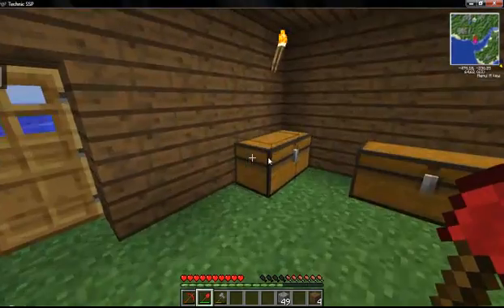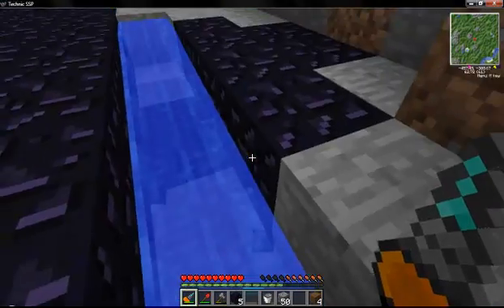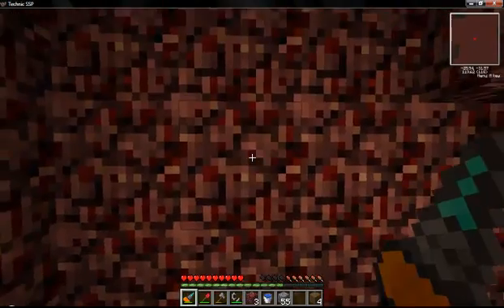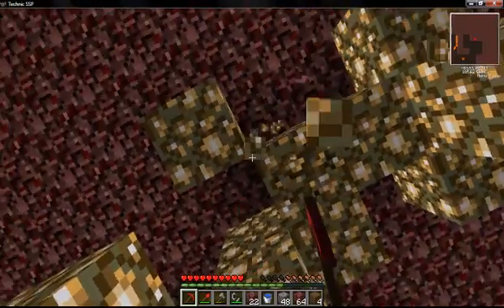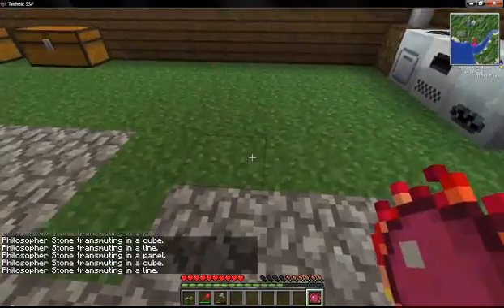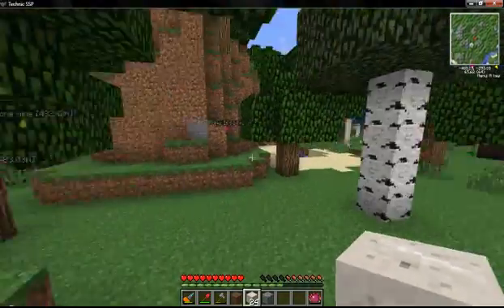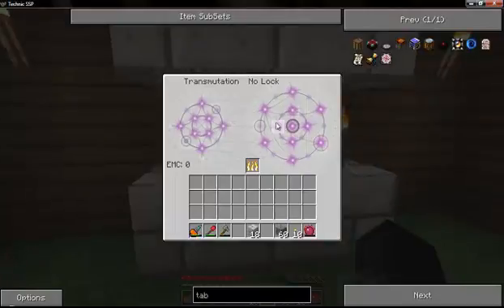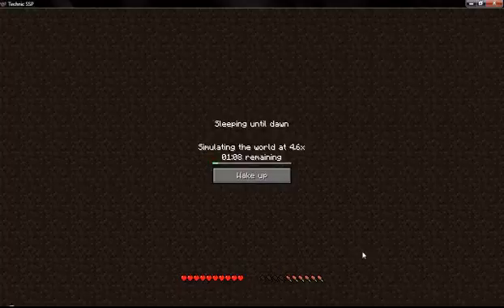Technic 7 E4-NETHER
Cane we get 10 likez???...